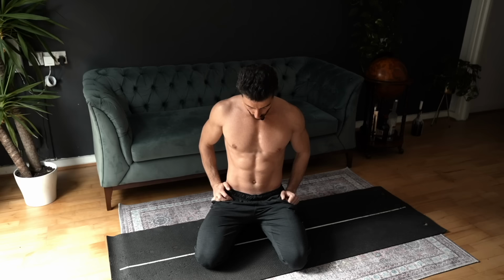7 MIN MORNING ROUTINE TO LOSE BELLY FAT | Rowan Row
• My Links •
• Music •
Quick and effective 7min morning abs to lose belly fat in a short period of time
as long as you keep that consistency on a daily basis. Give it a go and let me
know how you feeling after you completed this workout. Enjoy!